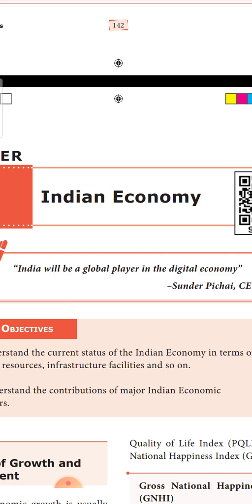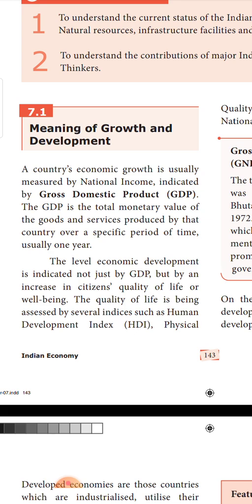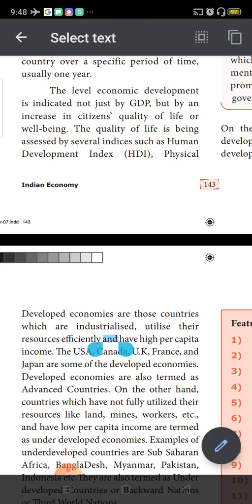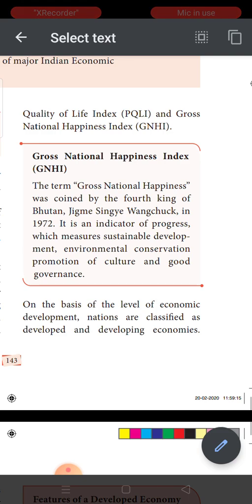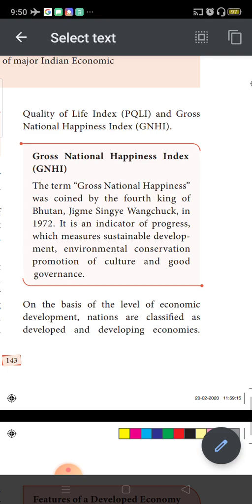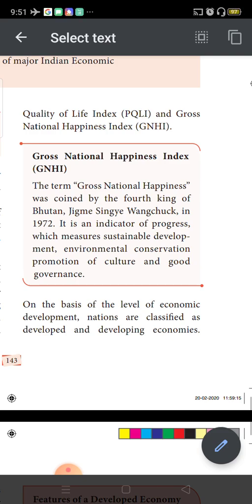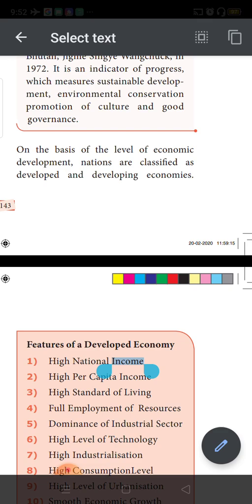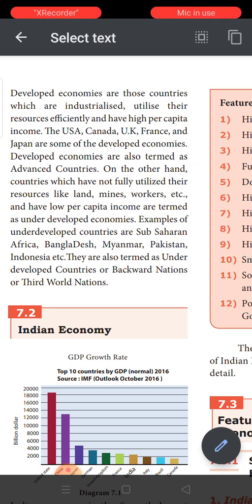01.02.2021 class 11 economics part 1